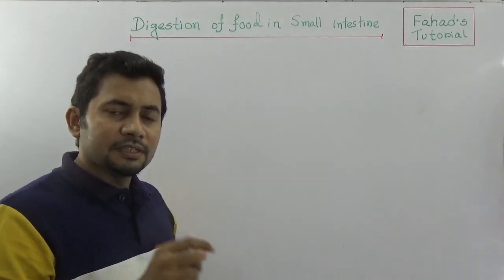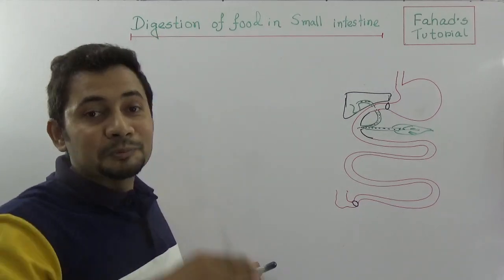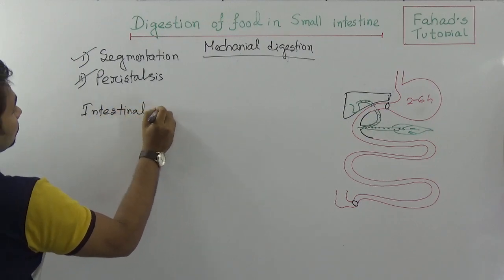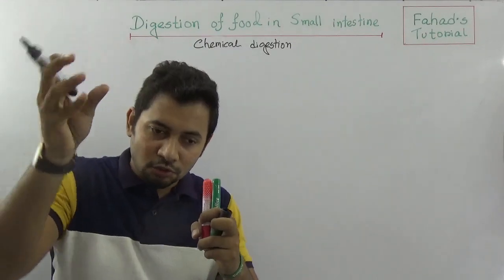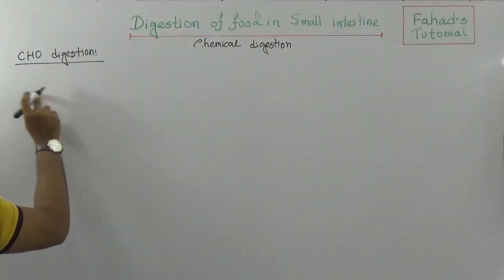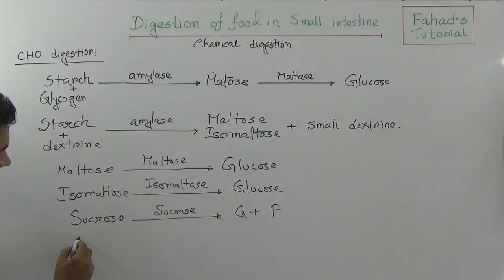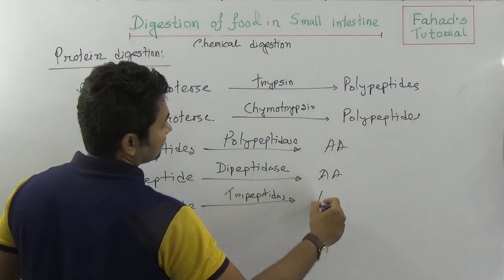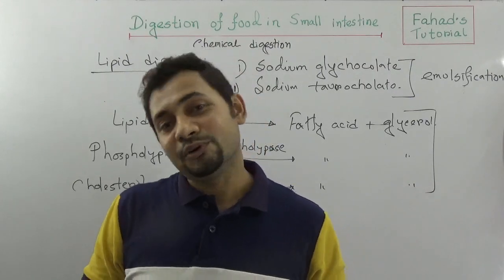05. Food Digestion in Small intestine | Digestive System | English Version | Fahad Sir